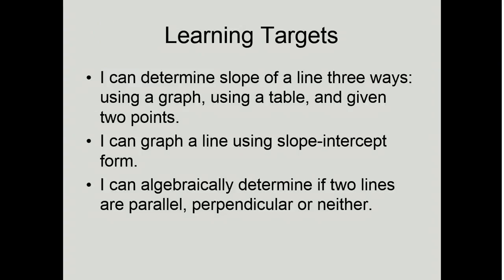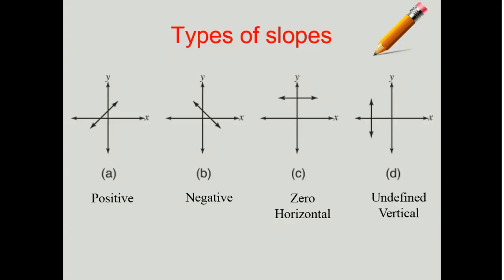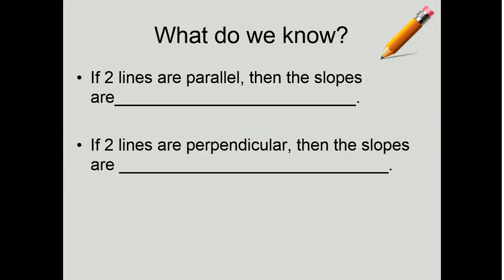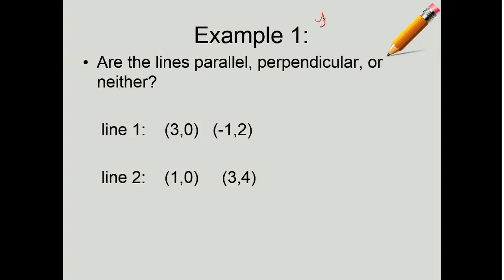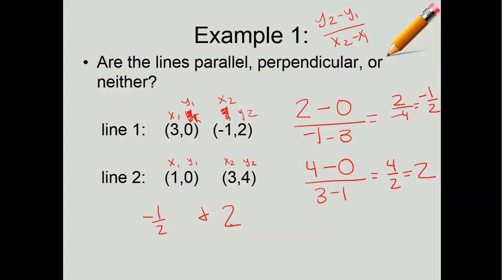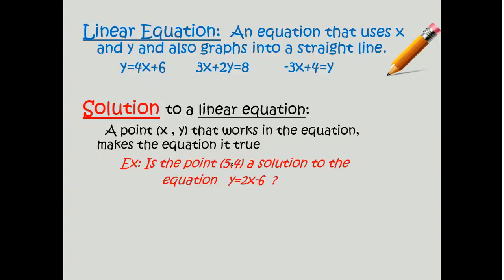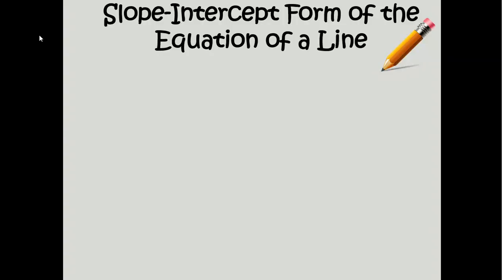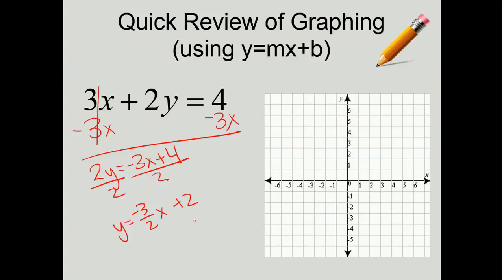Unit 2: Slope and Graphing Linear Equations